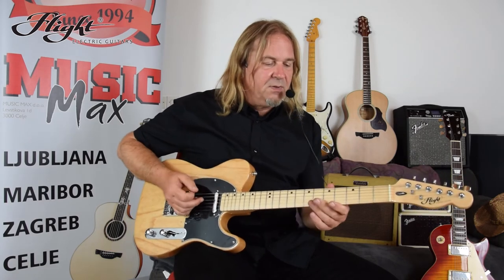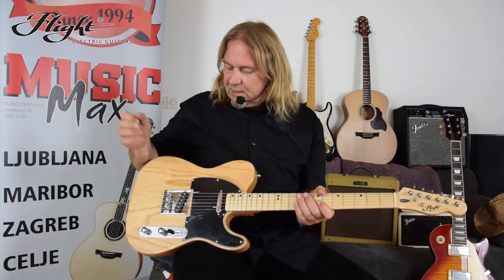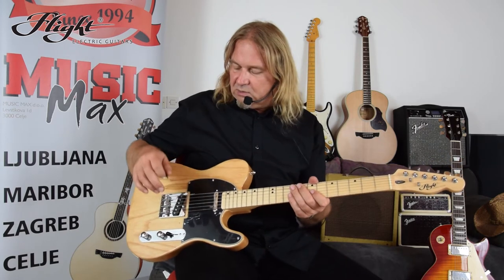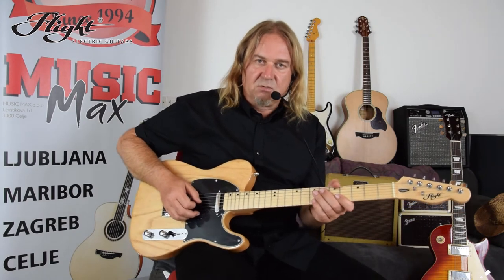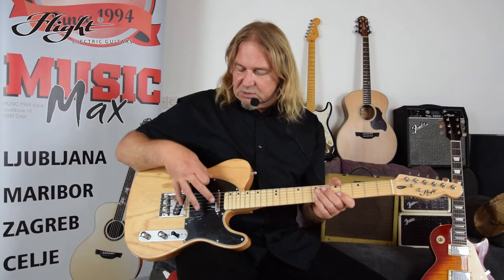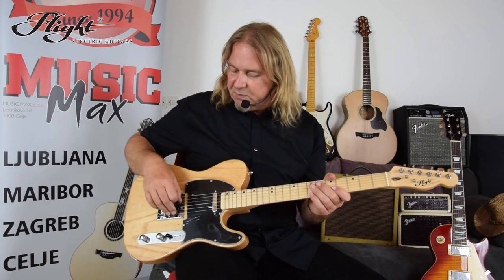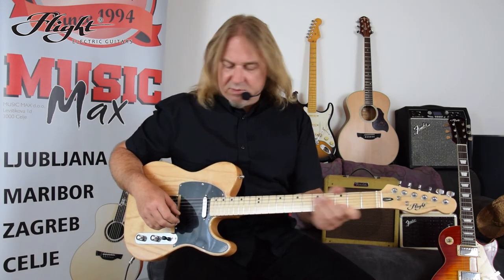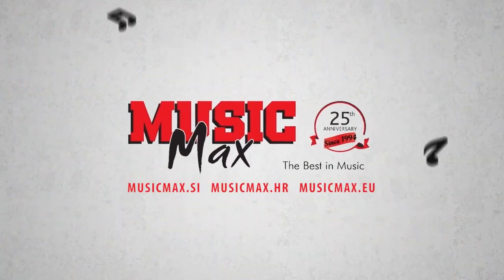Flight TL10M Telecaster električna kitara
Flight TL10M, električna kitara v zasnovi legendarnega "telecasterja", ki dokazano pokriva različne glasbene zvrsti. Od popa, rocka, bluesa, metala, funka boste kmalu prepoznali zvok te kitare. TL10M v naravni barvi in telo iz jesena, kaj bi lahko bilo boljše?